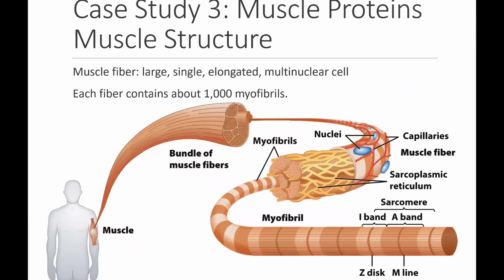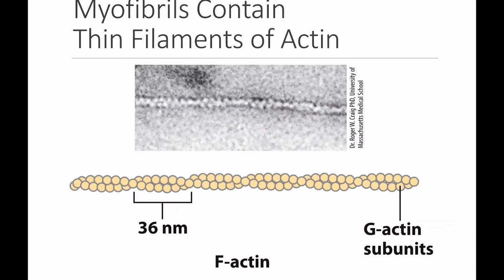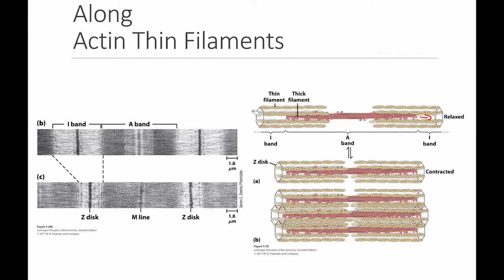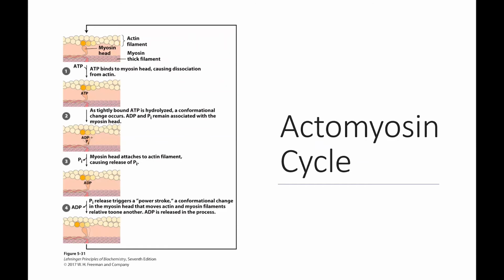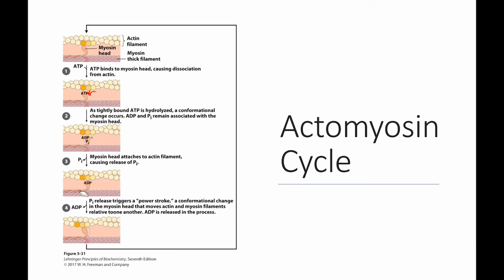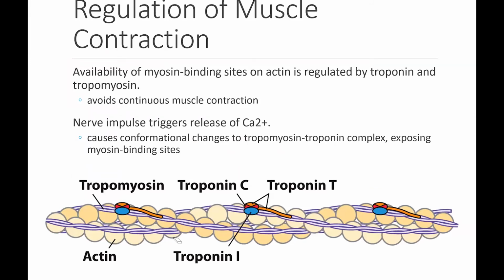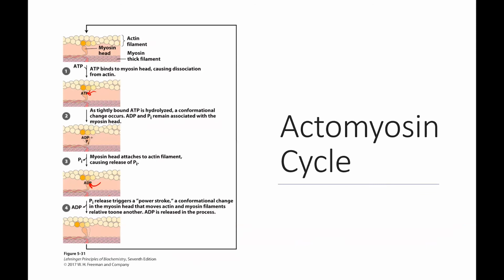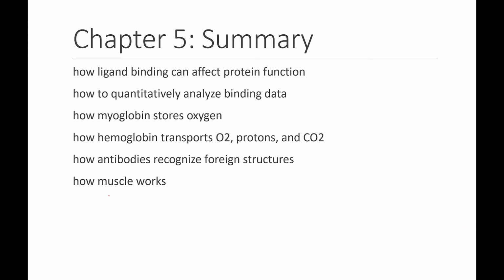Biochemistry Lecture 5.5